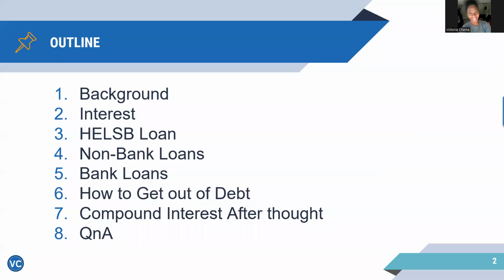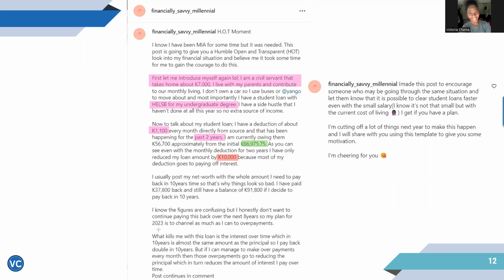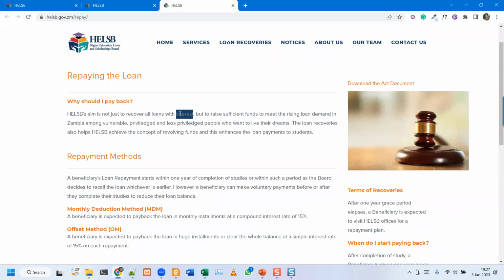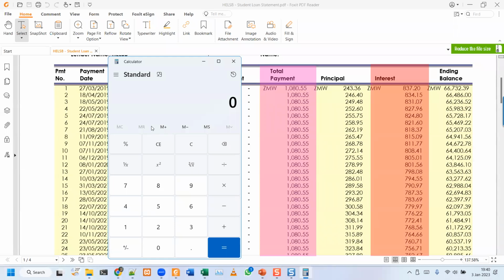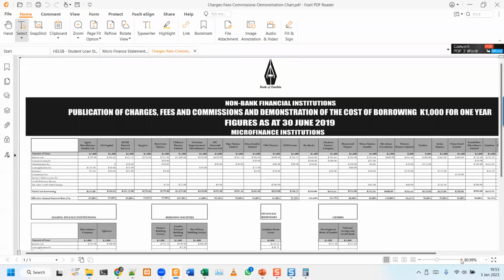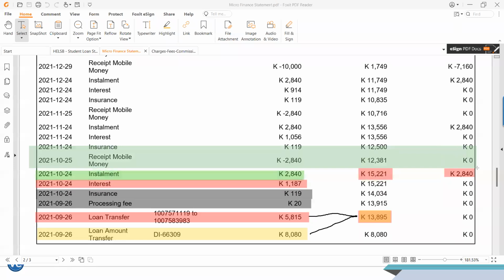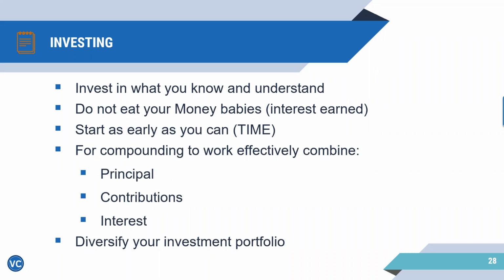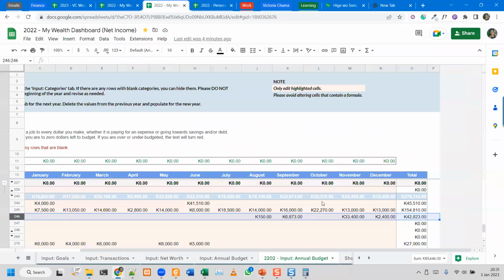How Compound Interest Works - DEBT VERSION